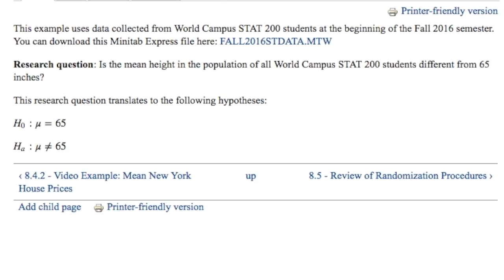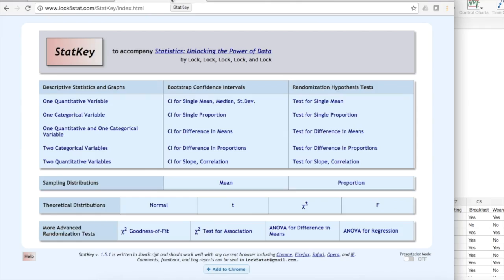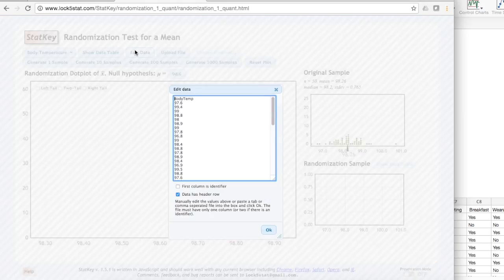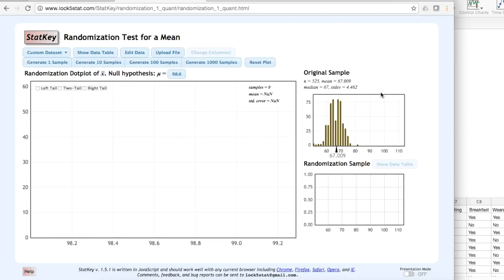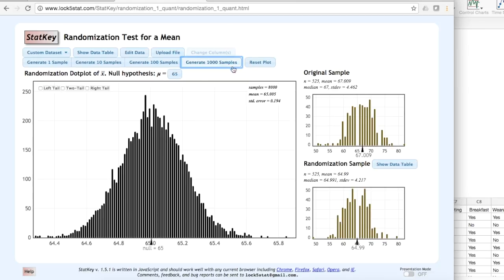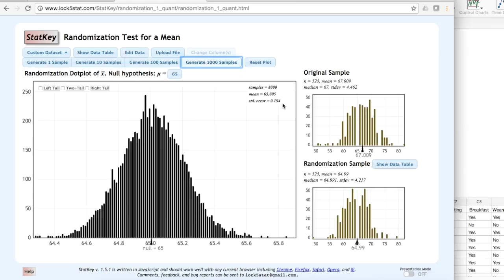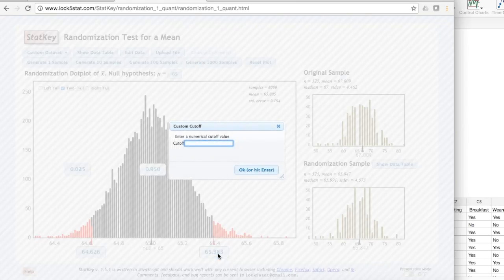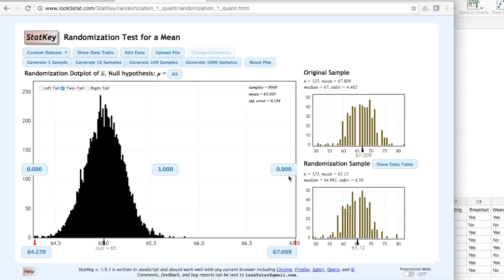STAT 200 Lesson 8 - Randomization p Value in StatKey, Mean Height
This video is about STAT 200 Lesson 8 - Randomziation p Value Mean Height